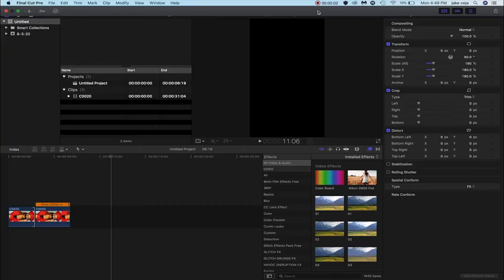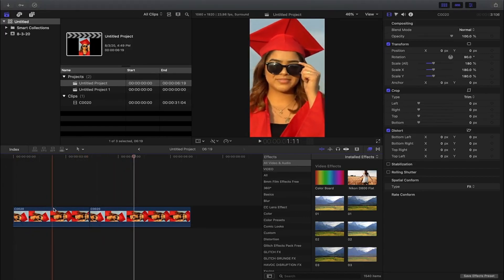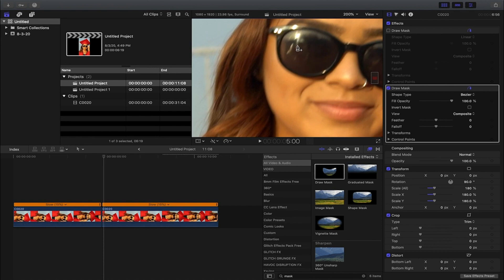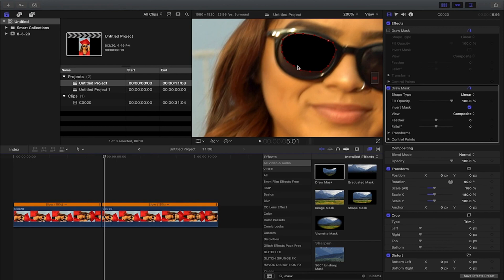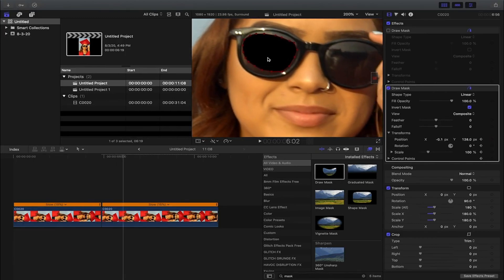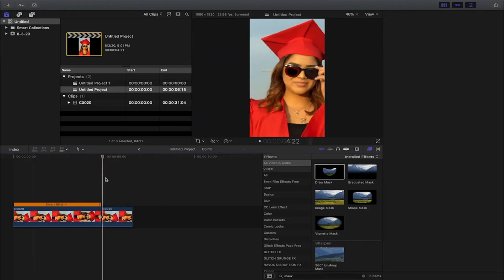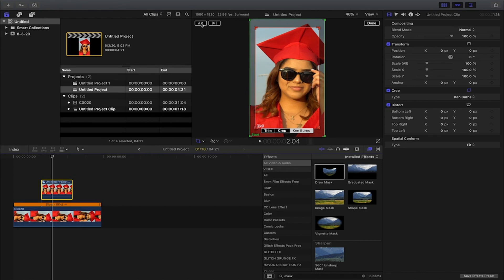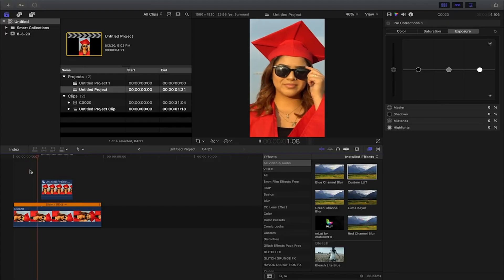How to Create Sunglasses Transition (FCPX)